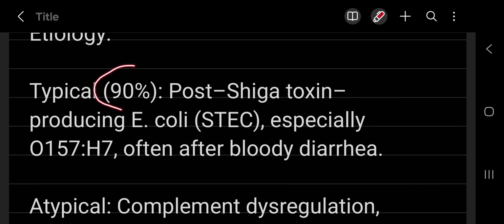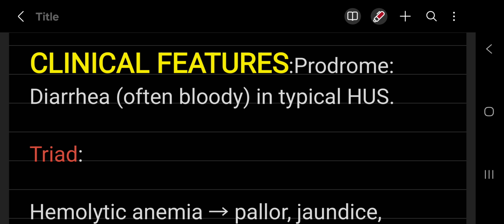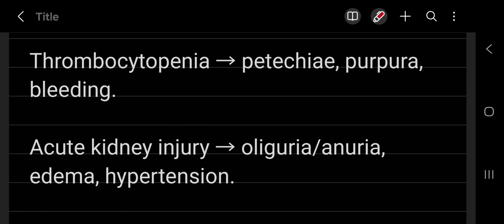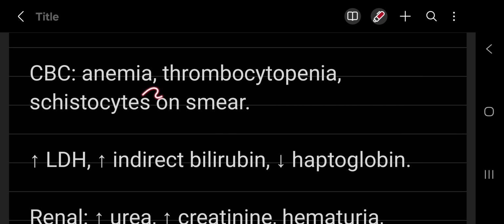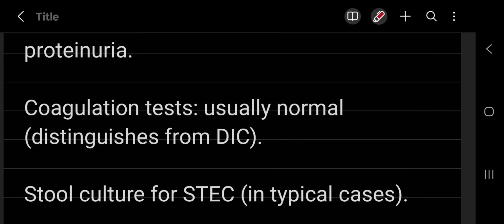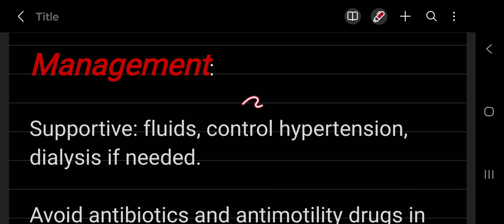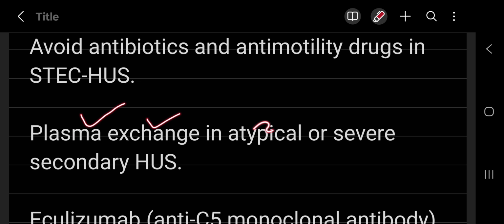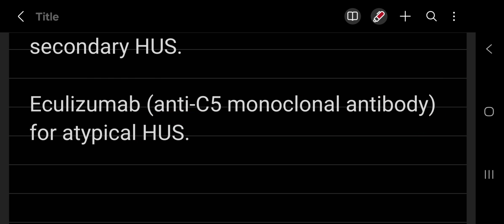Hemolytic Uremic Syndrome Diagnosis And Management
Hemolytic Uremic Syndrome (HUS) is a serious condition characterized by the triad of microangiopathic hemolytic anemia, thrombocytopenia, and acute kidney injury. In this video, Dr. Ehtasham explains the causes, clinical features, diagnosis, and management of HUS, including both typical (post-diarrheal, Shiga toxin-associated) and atypical forms. Learn how to recognize this condition early, differentiate it from other causes of anemia and renal failure, and understand the latest treatment strategies such as supportive care, dialysis, plasma exchange, and complement inhibitors like Eculizumab.